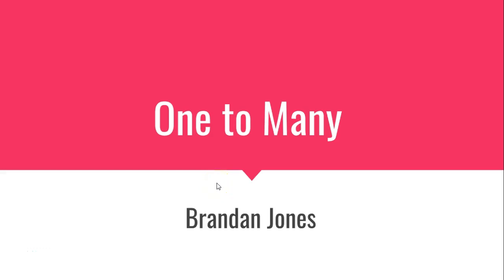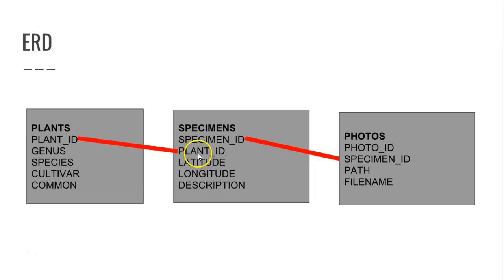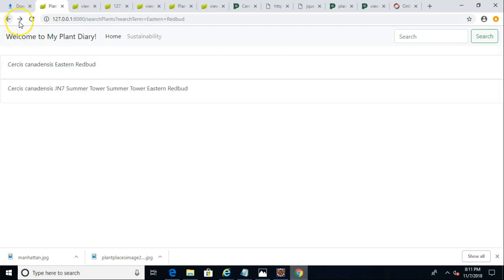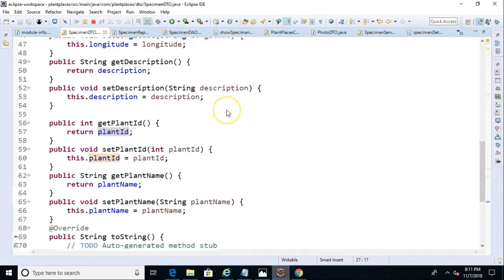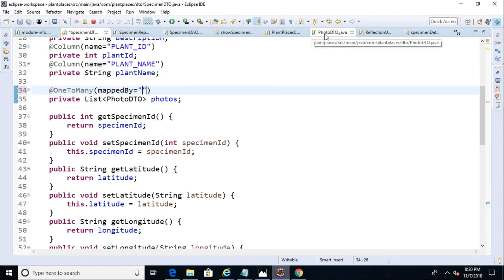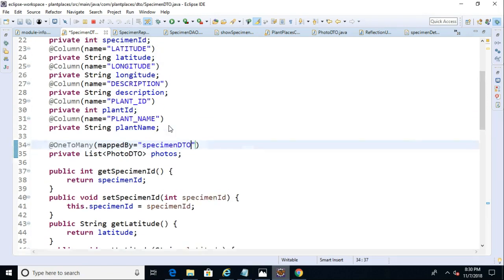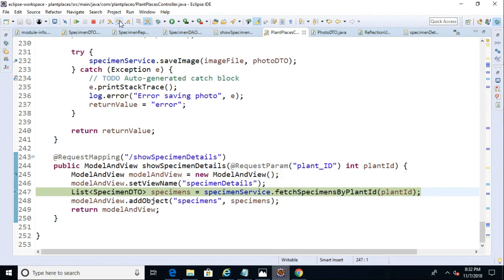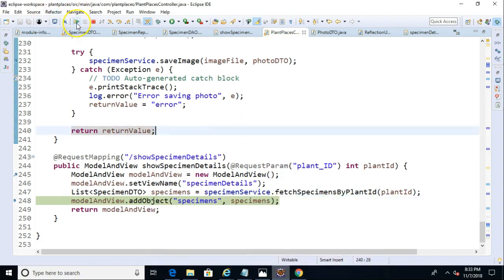@OneToMany, mappedBy in Spring JPA/Spring Boot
A quick look at how to implement the @OneToMany annotation in a Spring JPA/Spring Boot example.  This builds on an existing project that has a previous @ManyToOne relationship, which we created in a previous video.

You can also find the source code for this example on GitHub,